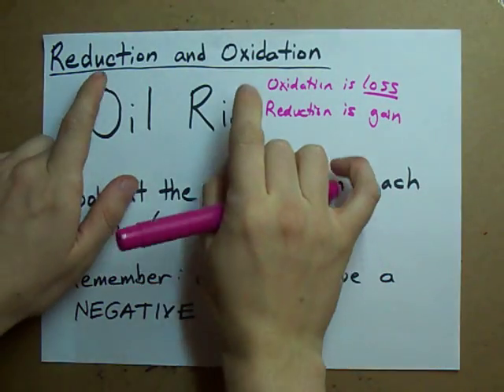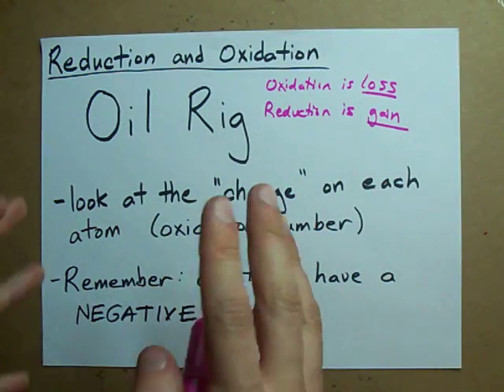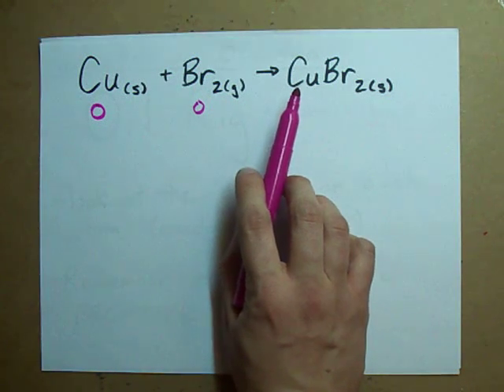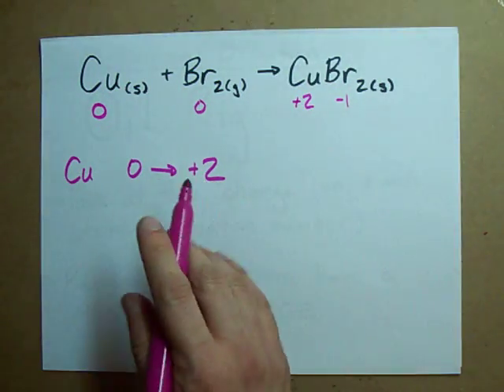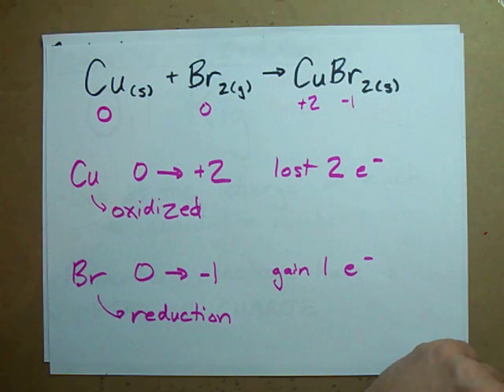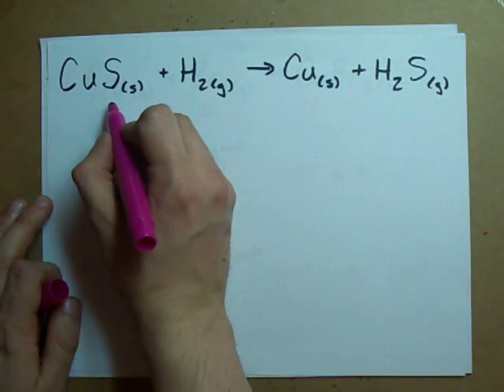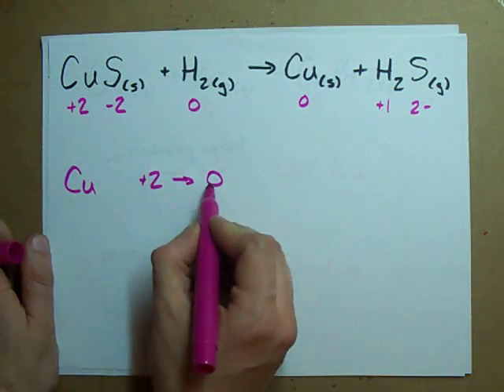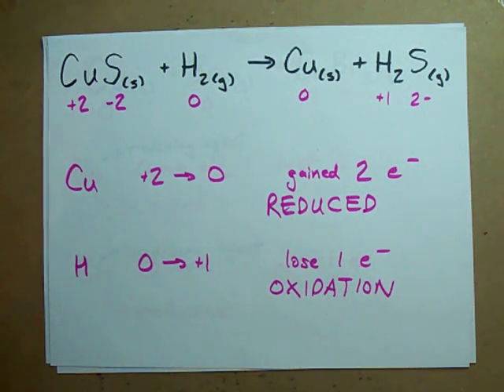What are Reduction and Oxidation?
Oxidation occurs when an atom LOSES electrons.  Reduction occurs when an atom GAINS electrons.  You can figure out which atoms have gained/lost electrons by looking at "oxidation numbers", which are kind of like charges.